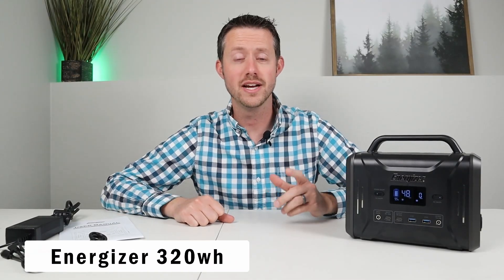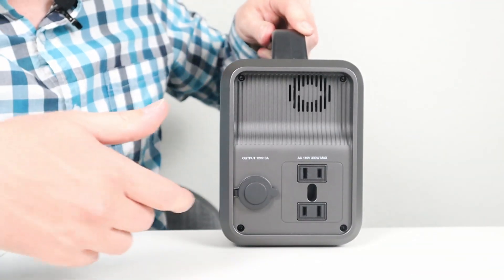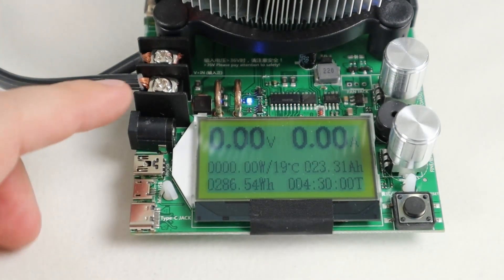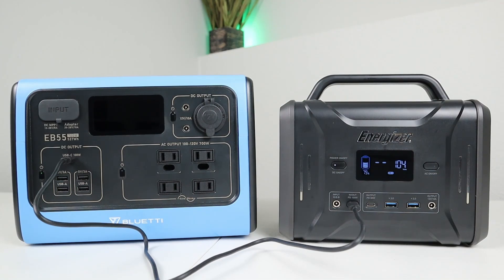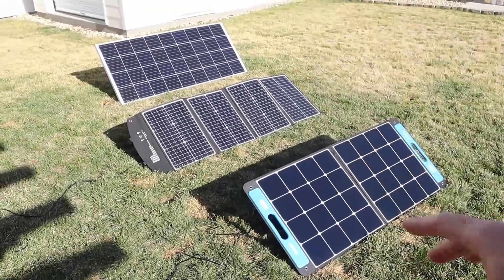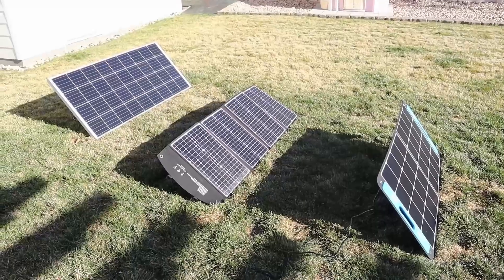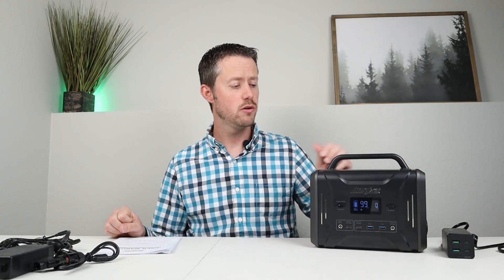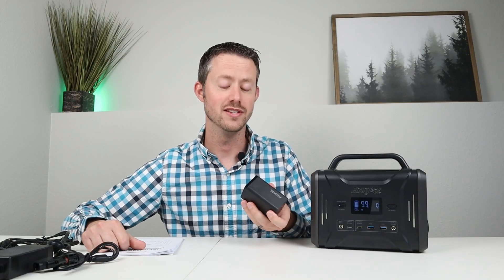Energizer 320wh LiFePO4 Power Station - Full Testing and Review Video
In this video I test and review the new Energizer 320wh portable power station. With LiFePO4 batteries inside you can get 2000 life-cycles on the power station and still have plenty of capacity remaining. Check out the information below if you are wanting to pick one up!

You can find the Energizer 320wh power station HERE: (Don't forget to apply the $20 coupon before adding it to your cart)

**Review Video Coming Soon and Better Price! Don't purchase this yet!**

Video Timestamps:
Introduction: (0:00)
Basic Overview, Display, USB ports: (0:56)
AC and DC Output Testing: (2:03)
DC Capacity Test: (3:32)
AC Inverter Efficiency Test: (4:23)
Charging the Power Station: (5:13)
Solar Testing: (7:35)
LED Light: (9:42)
Long DC Output Test: (10:20)
Final Thoughts: (11:08)